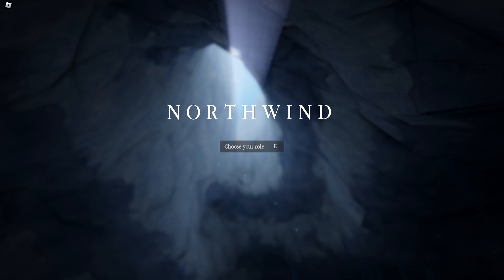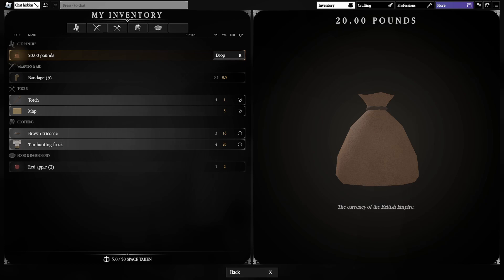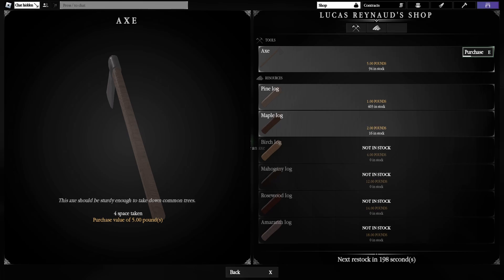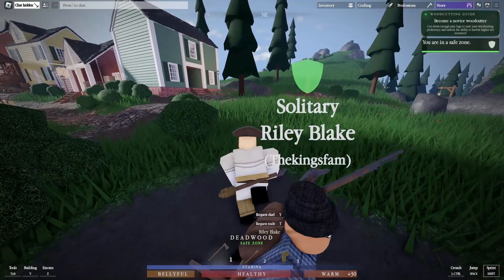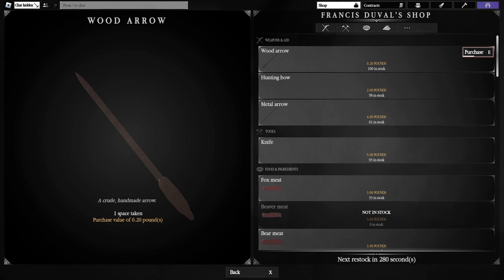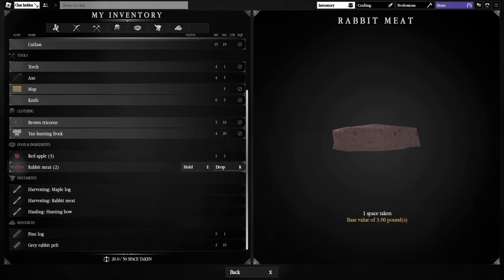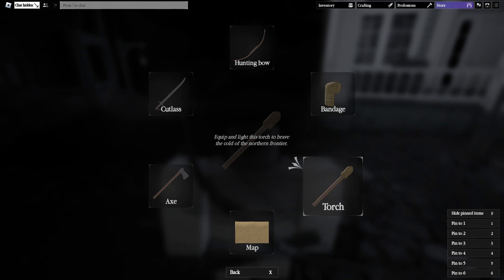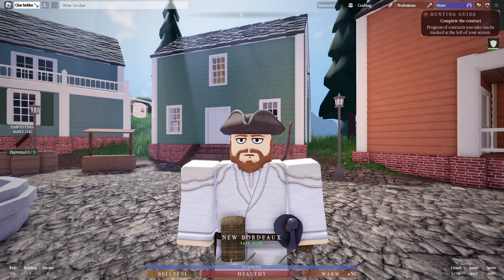Northwind Roblox Full Beginner's Guide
This is a Full beginners guide on the game northwind on roblox.

northwind full beginners guide northwind explained roblox.